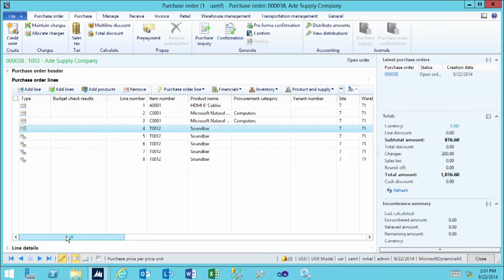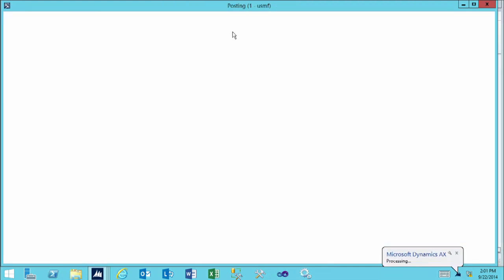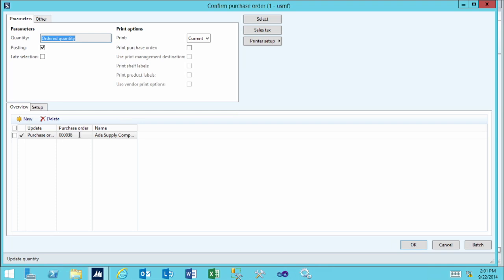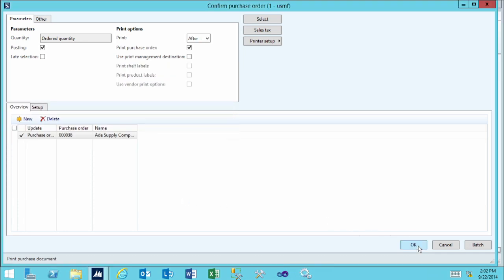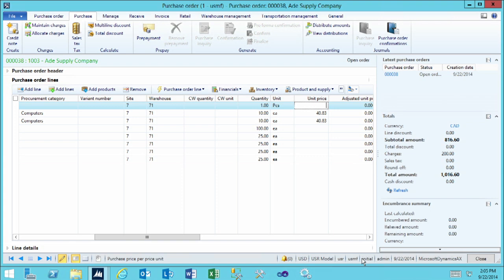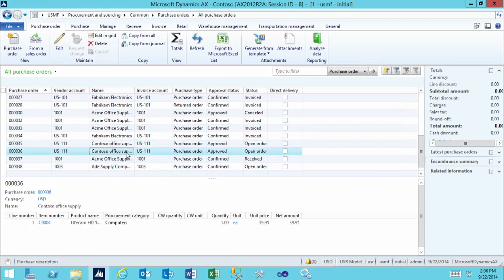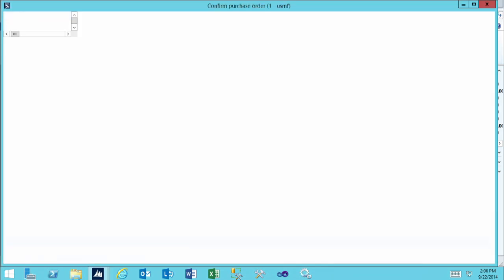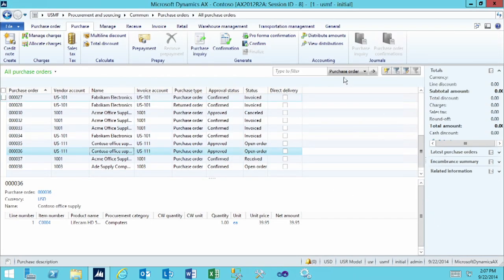050 80648AE 04 PR